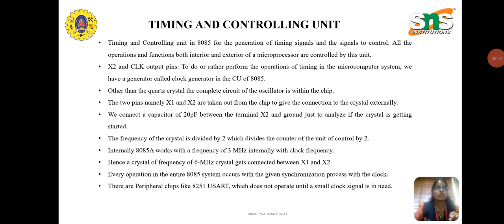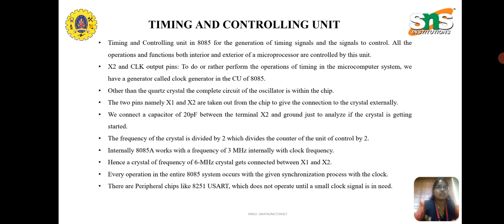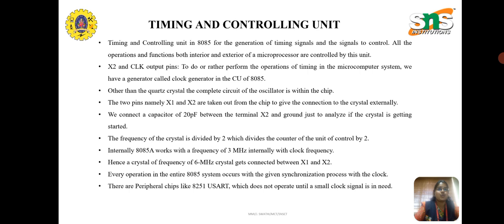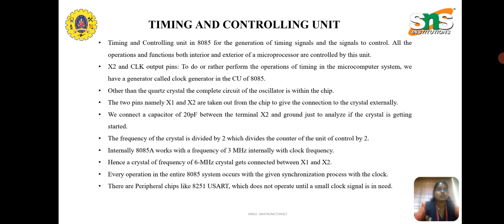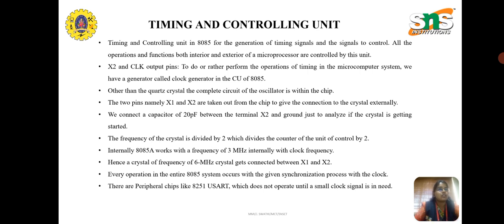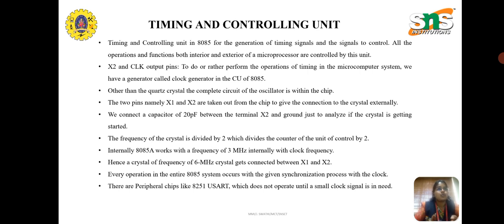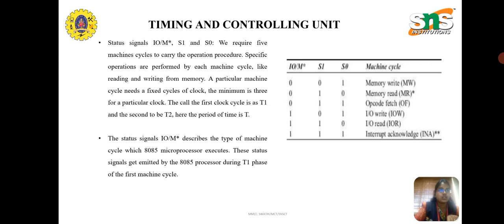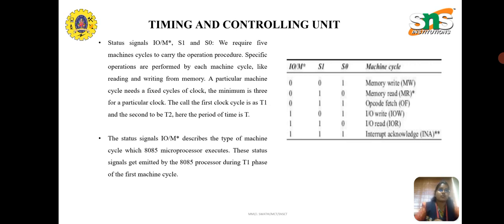LECTURE VIDEO - TIMING AND CONTROLLING UNIT | J.SWATHI, AP/MCT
This Video describes about the timing and controlling unit in 8085 microprocessor. machine cycles concepts also discussed.